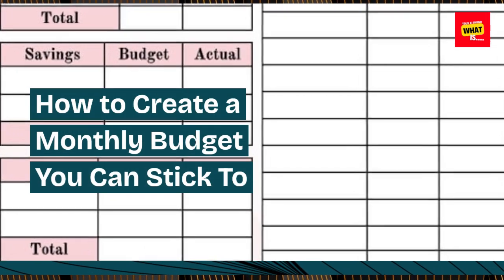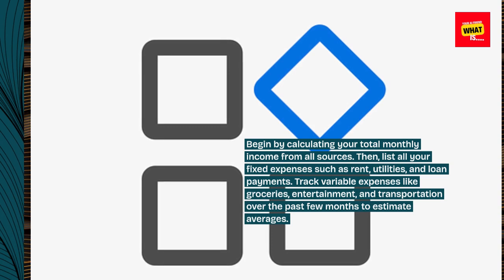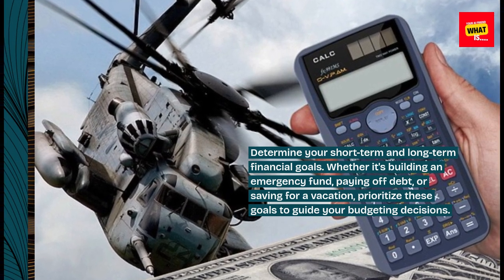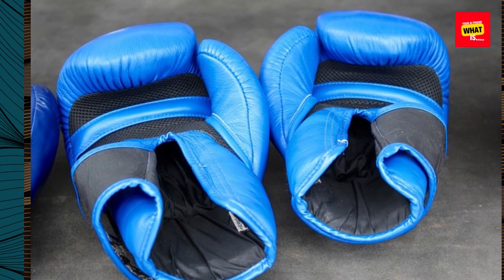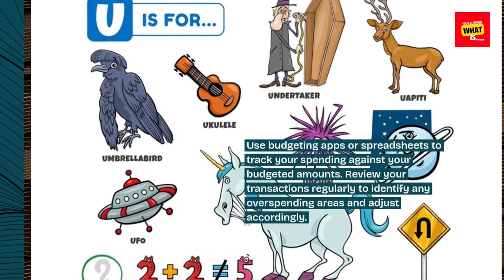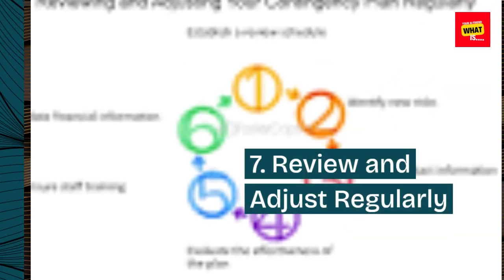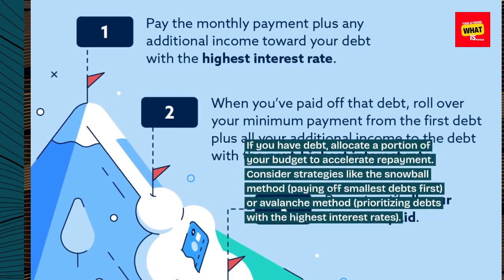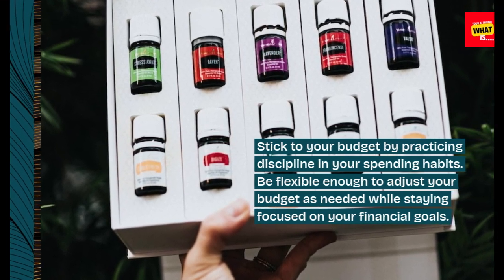How to Create a Monthly Budget You Can Stick To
Find out how to create a monthly budget that you can stick to. Learn practical tips to manage your finances and achieve your financial goals.